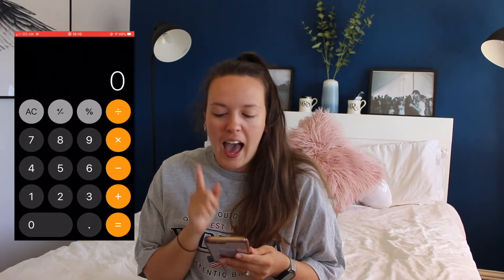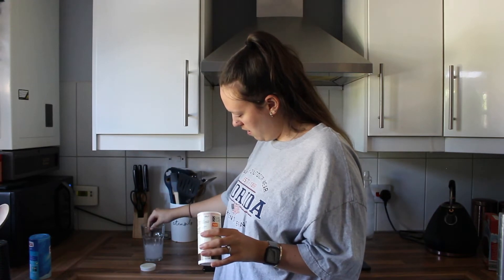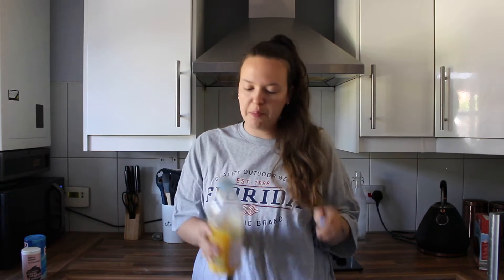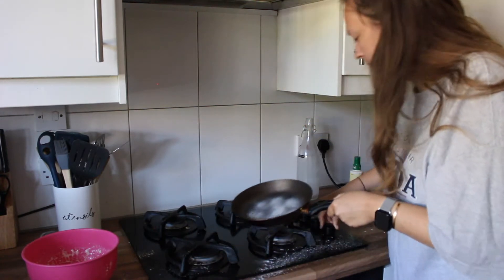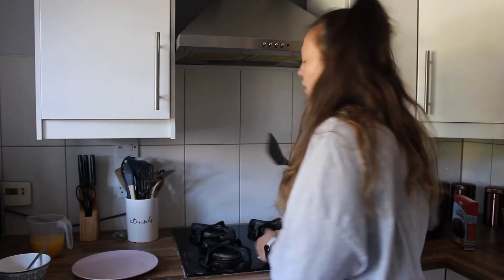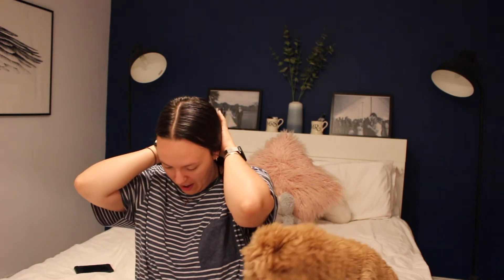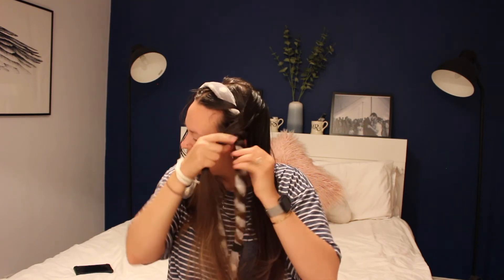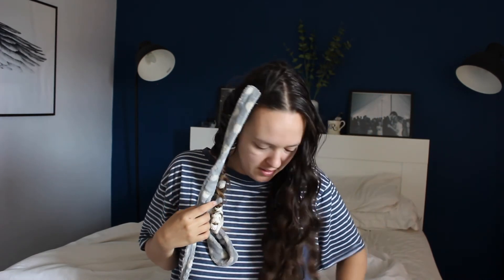CC WGC Youth || Testing TikTok hacks... || BECKAH CRONIN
Beckah tests 7 of your most requested TikTok hacks. but do they actually work?!